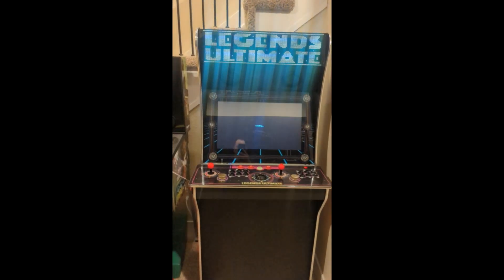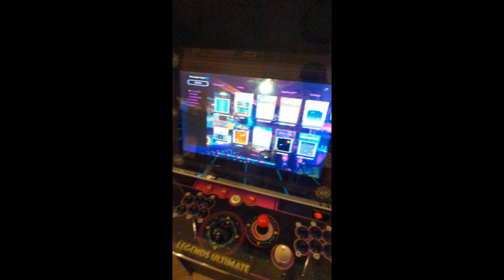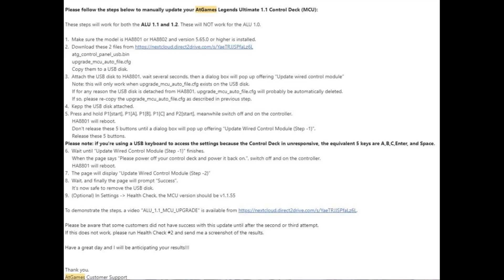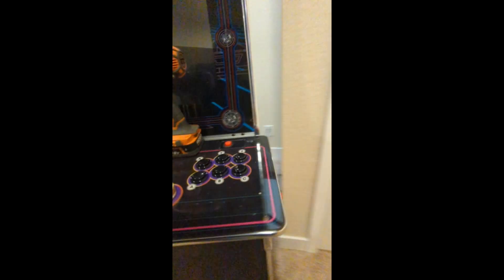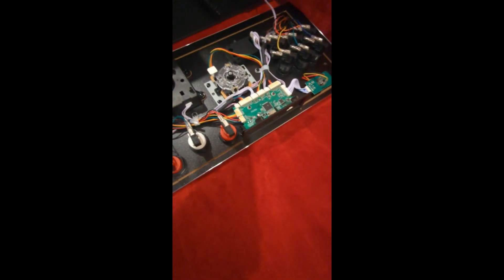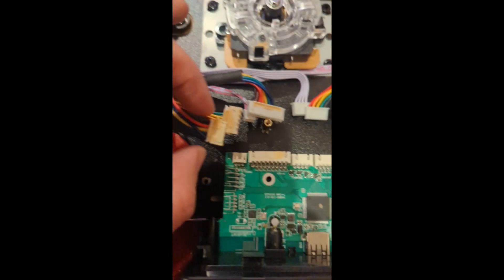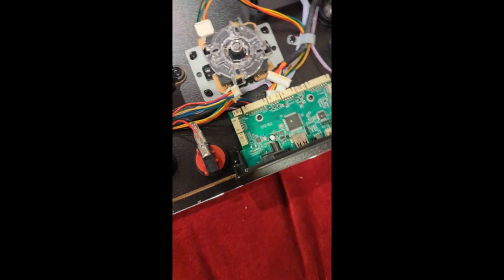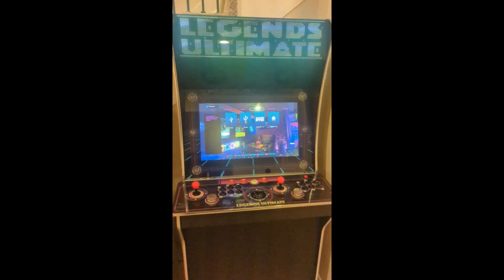AtGames Legends Ultimate (ALU) Arcade control panel troubleshooting & control board replacement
My AtGames Legends Ultimate ALU buttons & joysticks were unresponsive. Here is what I did to troubleshoot. Contents of the video include what I did before contacting customer service, my interactions with customer service, and the installation of a new control board.